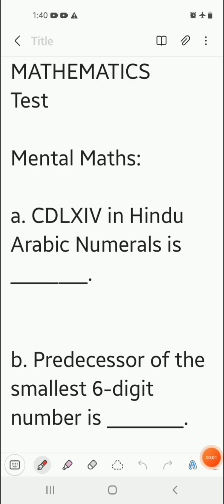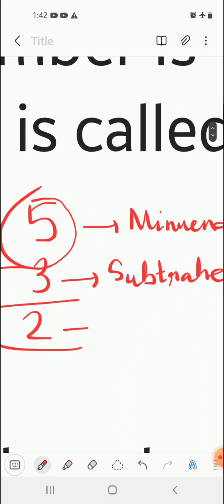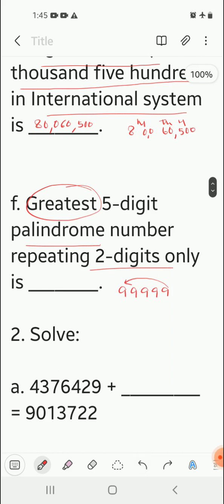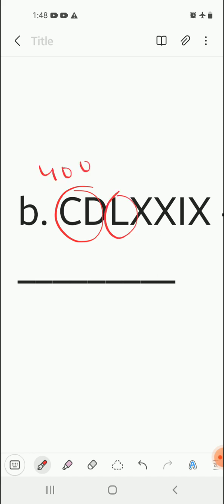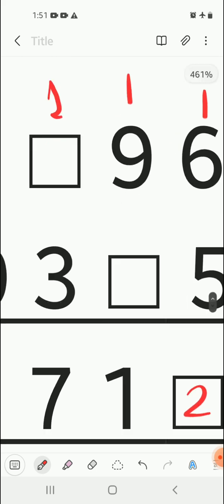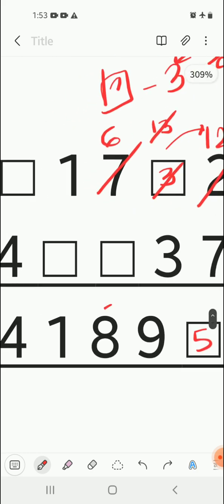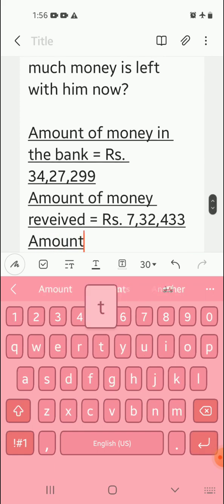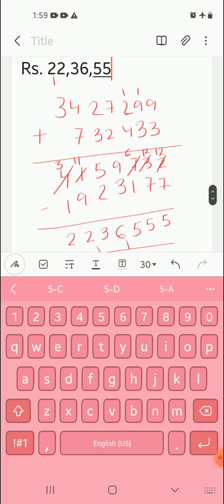Grade IV and V Basic Mathematics Revision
Mental Maths
Fill in the blanks
Problem sums on Addition and Subtraction
Roman Numbers
Palindrome Number